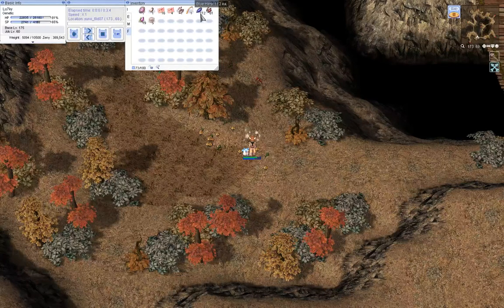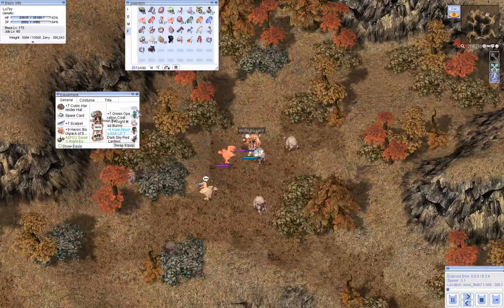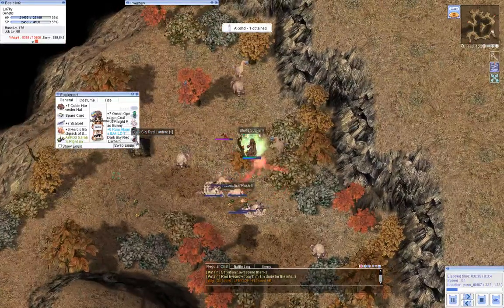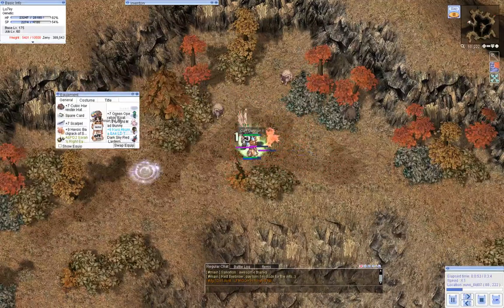How 2 Farm Blue Herbs [NovaRo]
A quick fast way to farm blue herbs in Nova Ragnarok Online

I forgot to mention the reason for using Blood Sucker is that it wont kill the mobs and it is ranged.
Killing them instantly will not draw nearby ones to you.